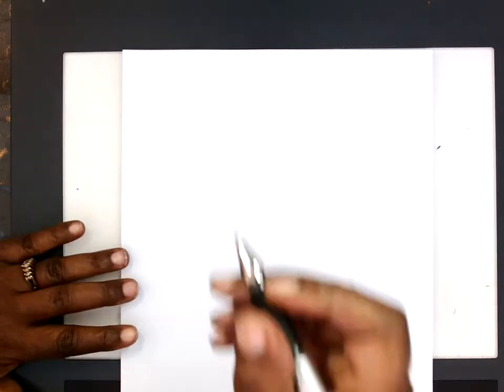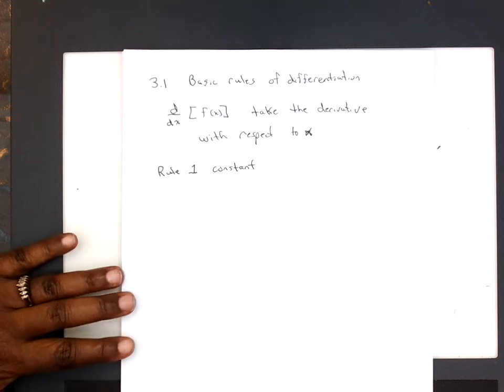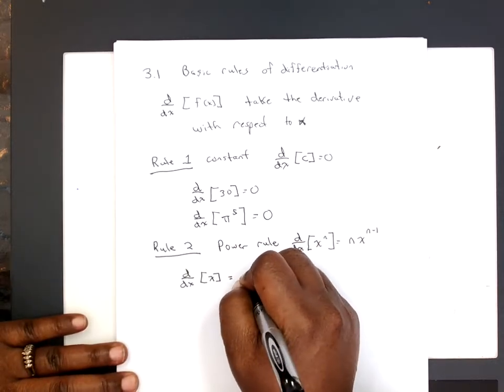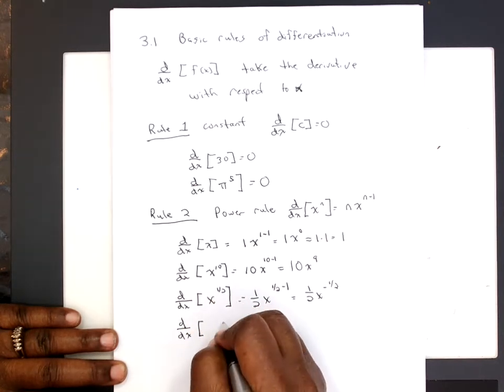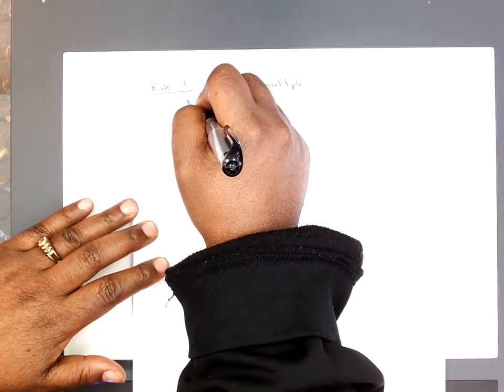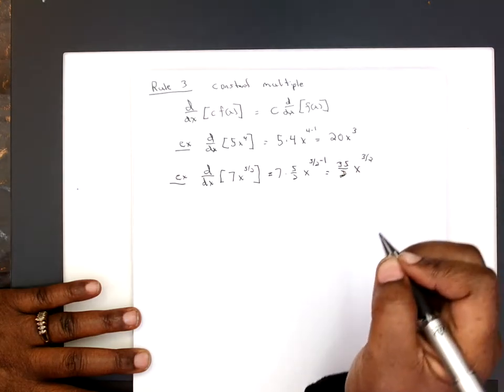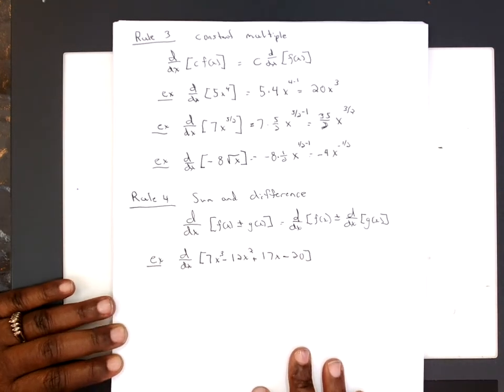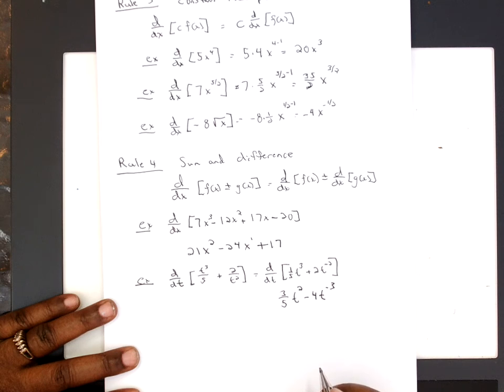Business Calc section 3.1